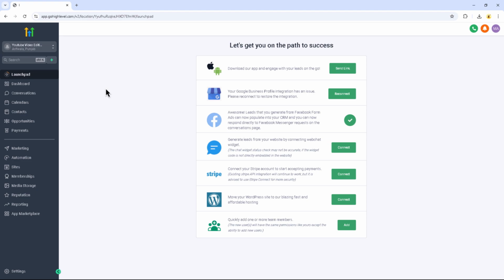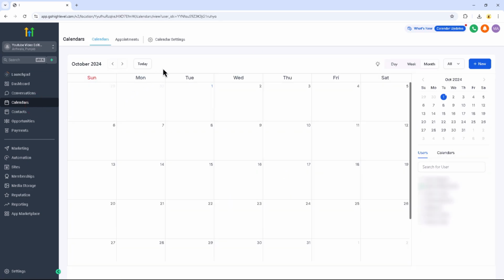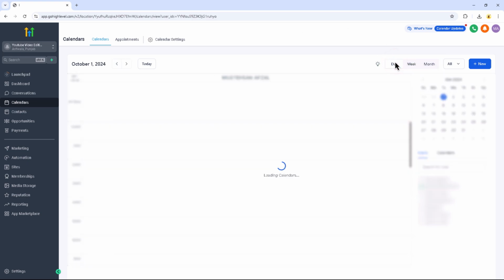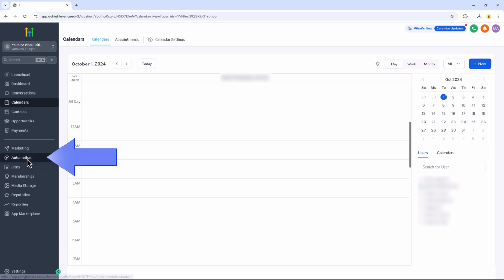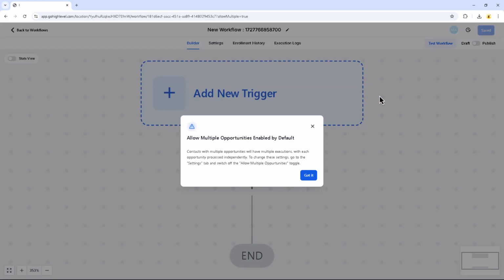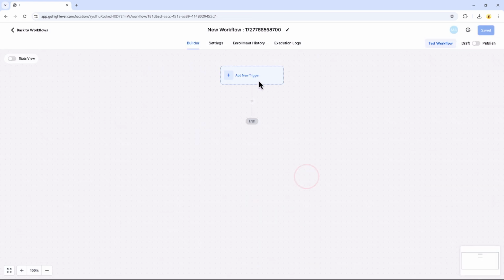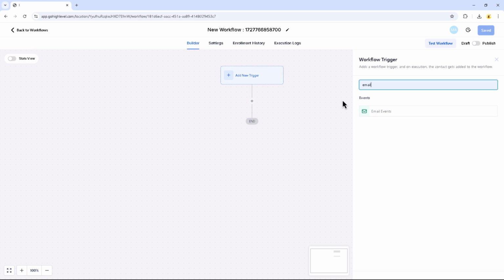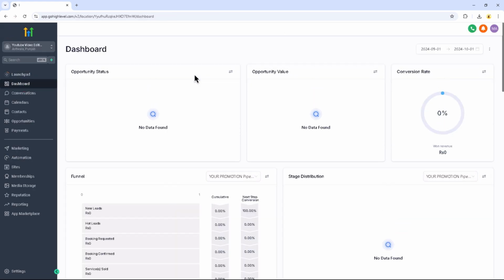MASTER Your Appointment Schedule with This Simple Trick!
Tired of tracking client attendance and stressing over no-shows? 😅 In today’s video, I’ll show you how GoHighLevel can help you streamline appointment management and automate follow-ups effortlessly. Let’s dive in!
We’ll cover:
Navigating to the Calendar tab in GoHighLevel to view all your appointments for today, the week, or the month
Clicking on appointments to view client details and their current status
Setting up automation by creating a workflow with the Appointment Status: No-Show trigger
Automating follow-up actions, like sending a friendly reminder email or SMS to reschedule
Tracking engagement and follow-up effectiveness through the Dashboard metrics
By the end of this video, you’ll know how to:

Use GoHighLevel CRM to automate follow-ups and manage client attendance
Improve client communication and reduce no-shows with minimal effort
Track the performance of your follow-up actions and optimize for better results
Ready to take control of your scheduling? Don’t forget to schedule your Kickoff Call for expert guidance—links are in the description below.

Keywords included